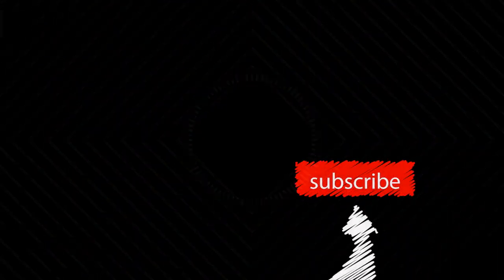The Quantum Soul: Bridging the Divide Between Science and Spirituality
The concept of the soul has intrigued humanity for centuries, with various cultures, religions, and philosophies offering differing views on its nature and existence. Traditionally, the soul has been understood as an immaterial essence that transcends the physical body, often associated with consciousness, identity, and the afterlife. However, as scientific understanding has advanced, particularly in the fields of quantum mechanics and neurobiology, new theories have emerged that attempt to reconcile spirituality with the material world. One such theory is the notion of the "quantum soul," a fascinating intersection of science, spirituality, and metaphysics that suggests the soul could be influenced by quantum processes.